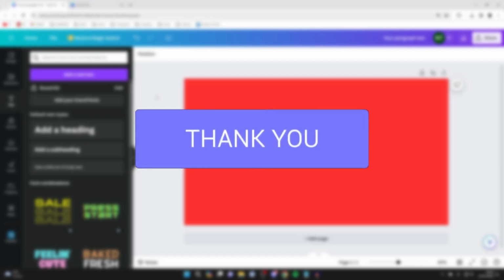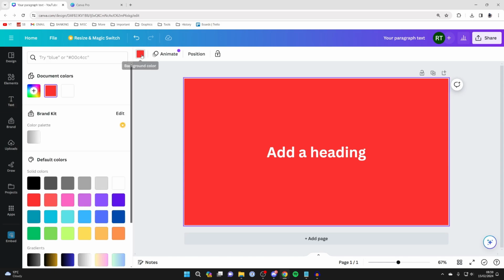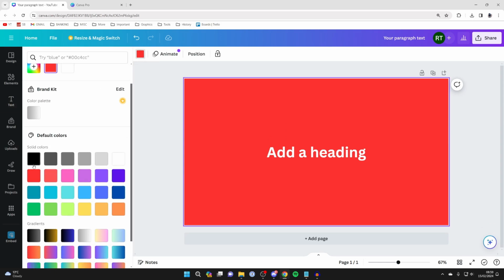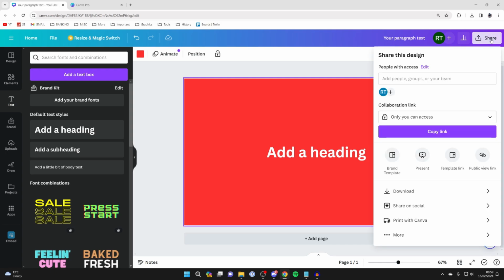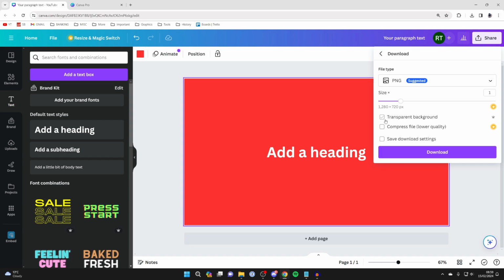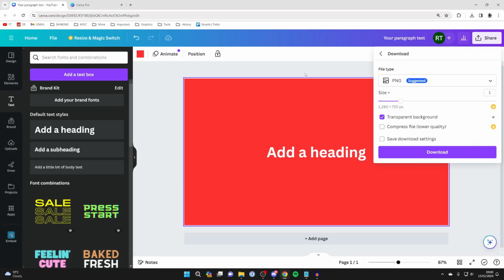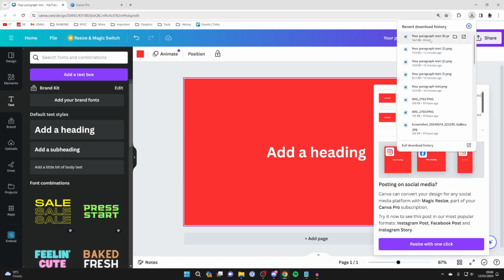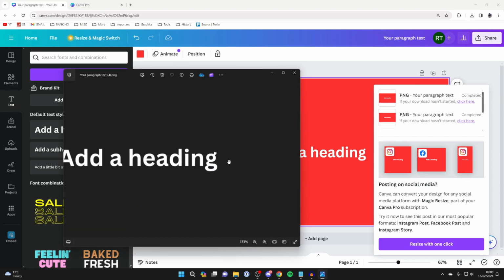How To Make Transparent Background In Canva - Full Guide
Learn how to make transparent background in canva in this video.

GuideRealm